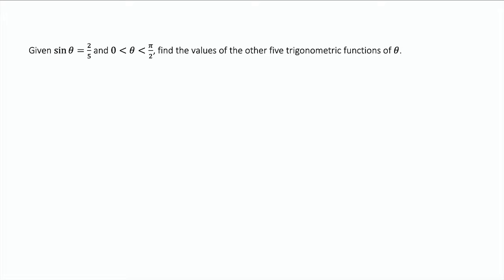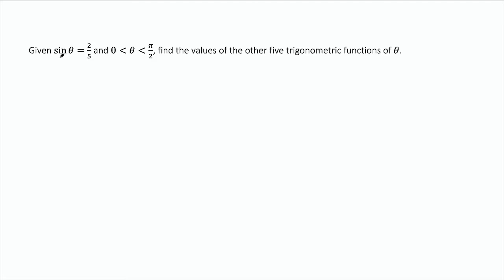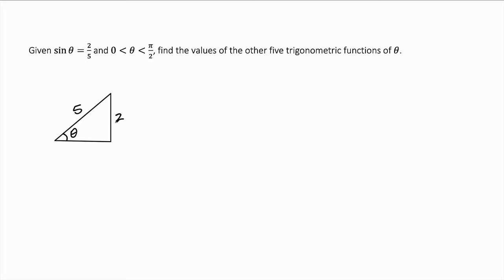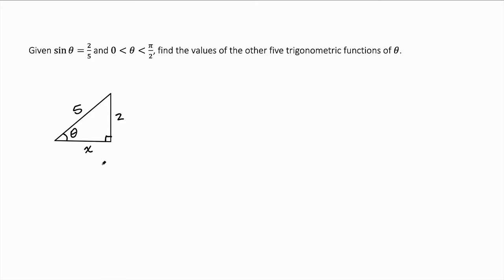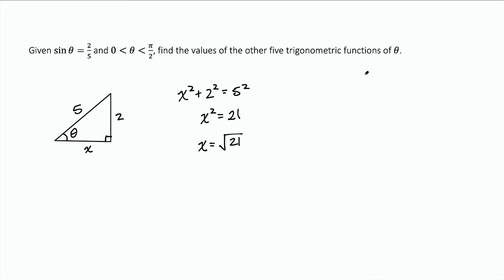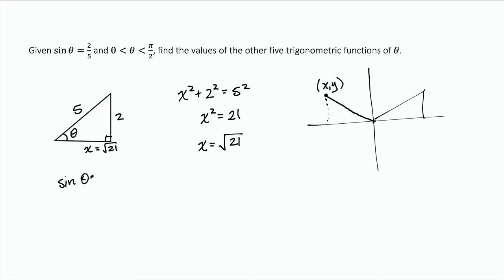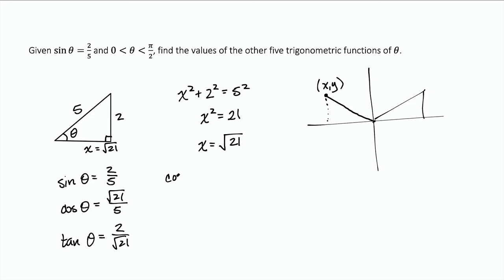Find all Trig Functions Given Sine